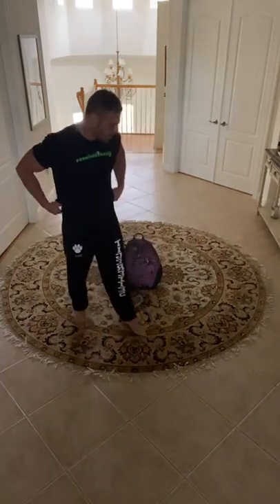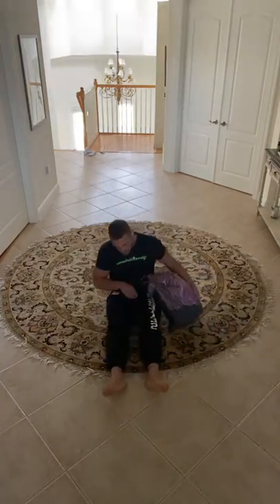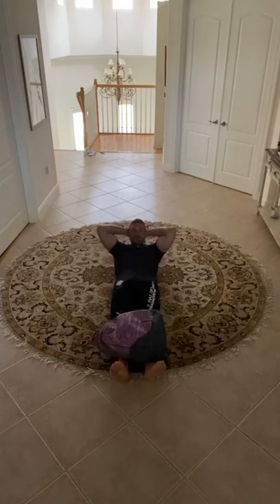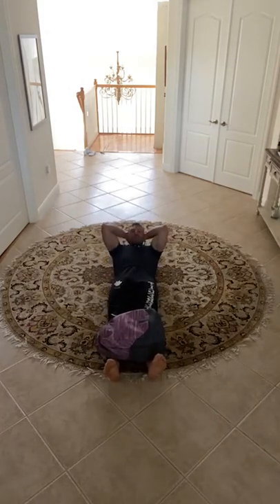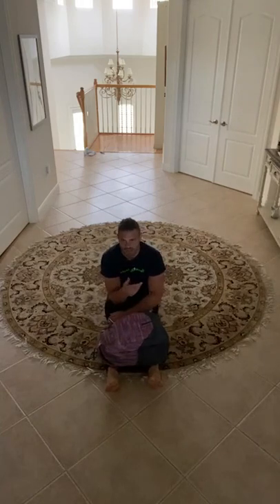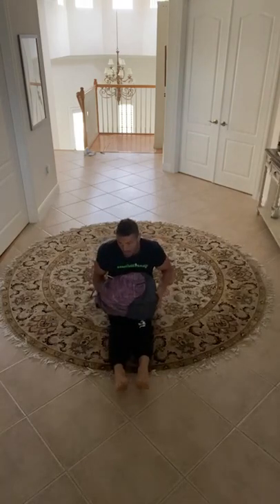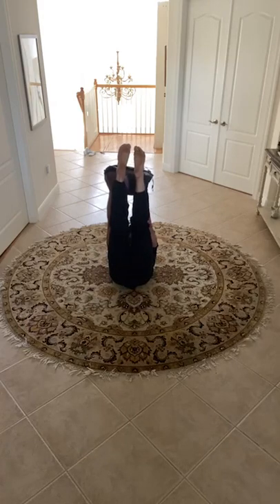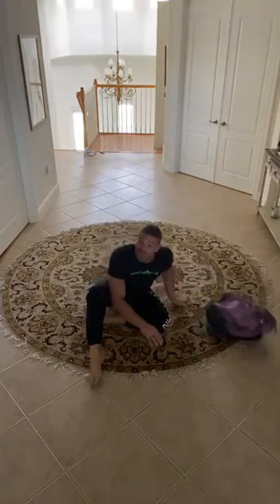WEND WELLNESS WORKOUT DAY 337: LADIES & LADS LOVE LEAN ABS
WEIGHTED LEG RAISE
WEIGHTED KNEE PULL
V PUSHES
TAKE REPLACE
V TAPS
KNEE PULL
CORKSCREWS
HIP TWIST

MESSAGE FOCUS: MUSCLE PROTEIN SYNTHESIS